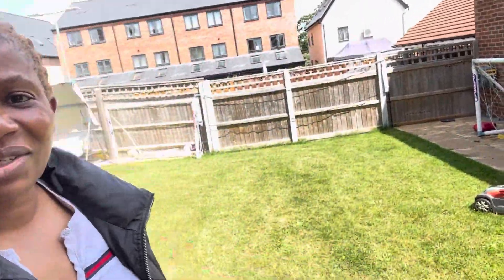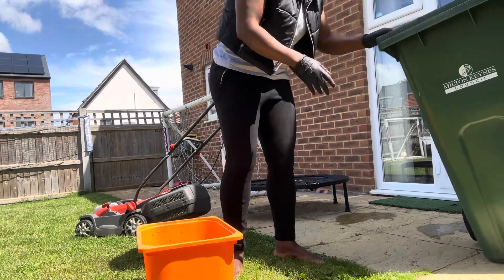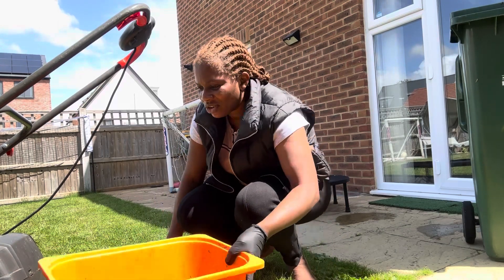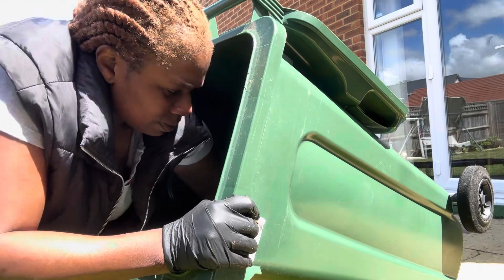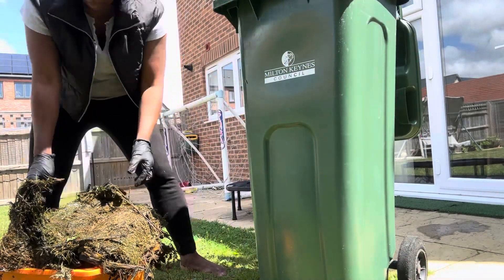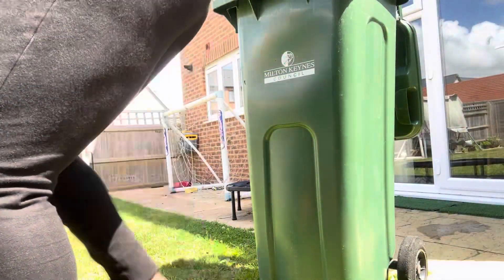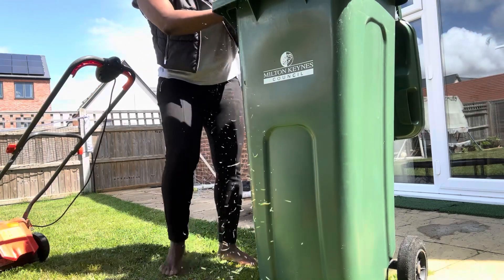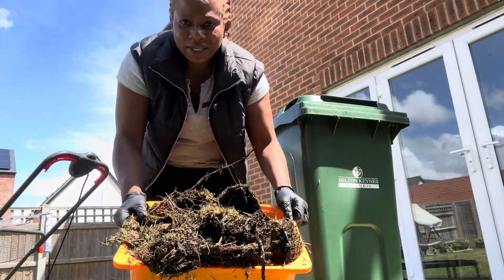Homemade Compost From Grass Cuttings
Making organic compost from your garden grass cutting.